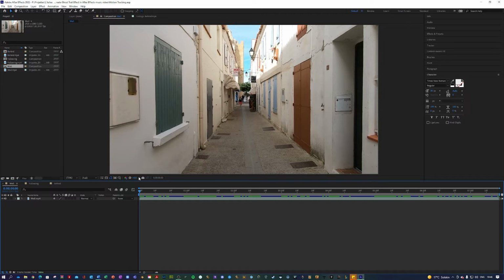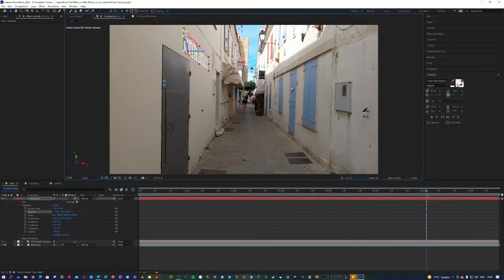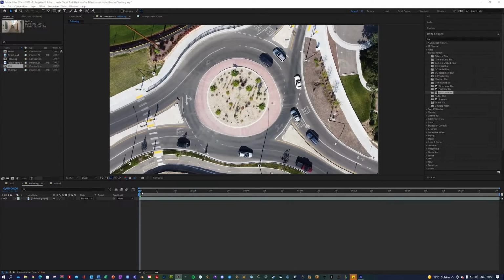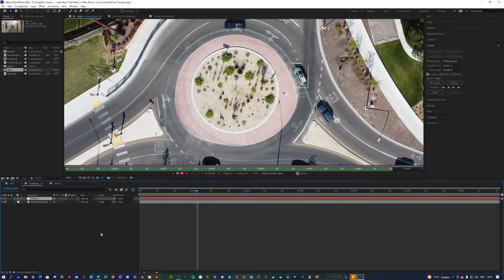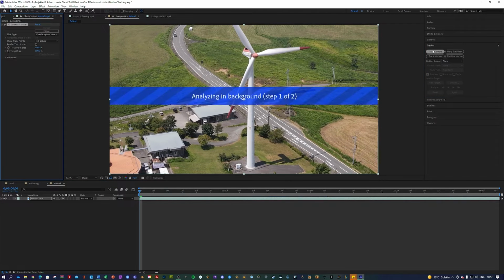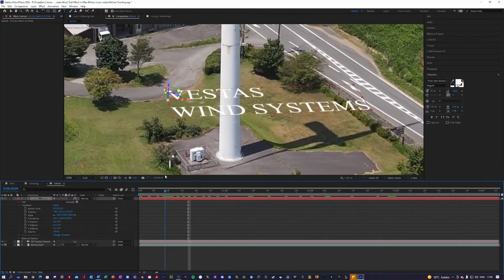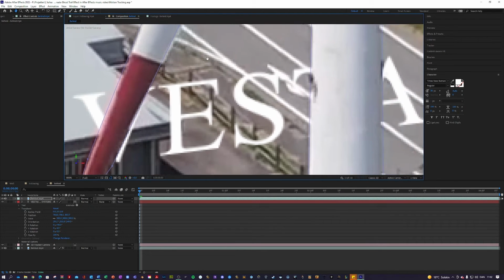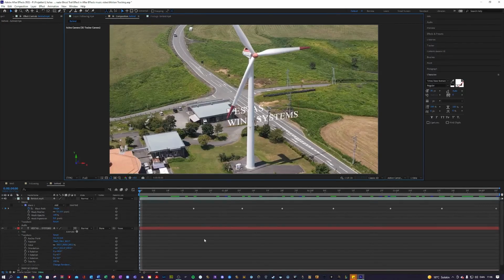How to Motion Track Text in Adobe After Effects Tutorial (3 Ways)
This video is a tutorial guide where I teach you 3 ways to motion track tet in adobe after effects 2022. I show you basic motion tracking, motion tracking to a moving object & how to motion track text behind an object. This is done by using a combination of masks, 3D Camera Tracker, null objects and transforming in a 3D space. Hope you enjoy it.

Timestamps:
00:00 - Intro
00:18 - Regular Motion Tracking
03:36 - Motion Track a moving object
06:10 - Motion Track behind an object
11:20 - Outro